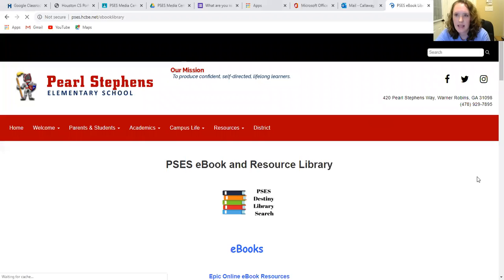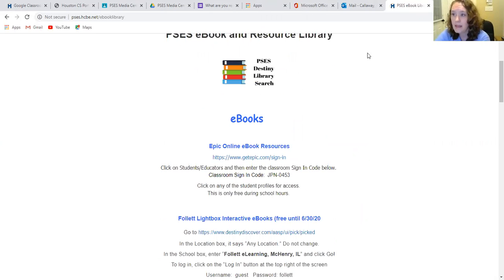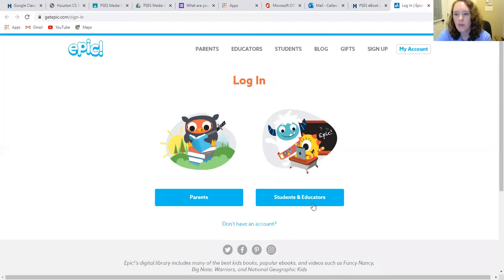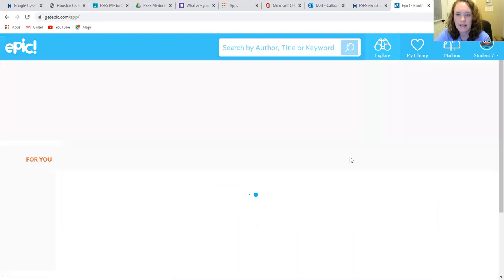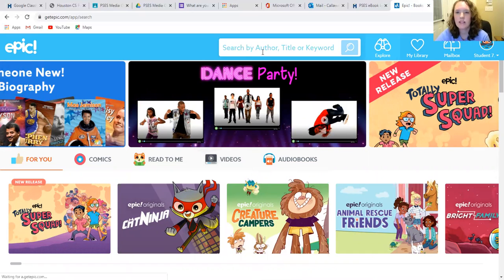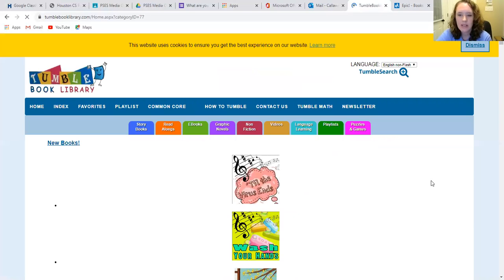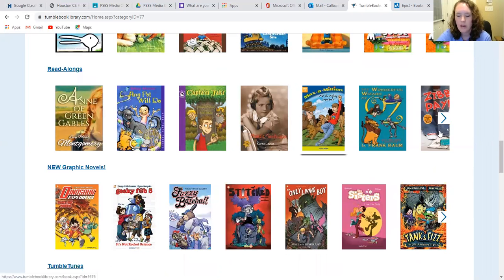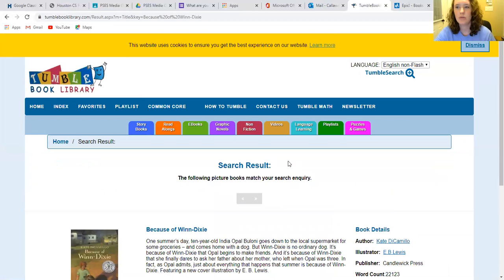eBook Resources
Gives a description of some eBook resources for google classroom